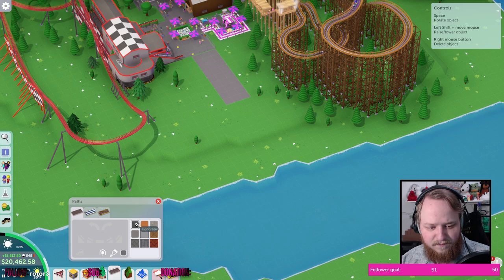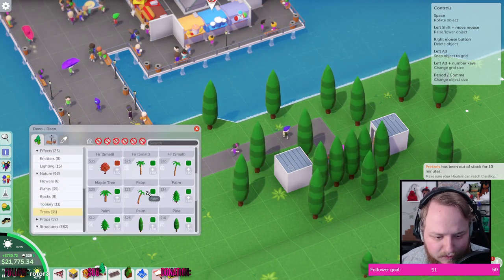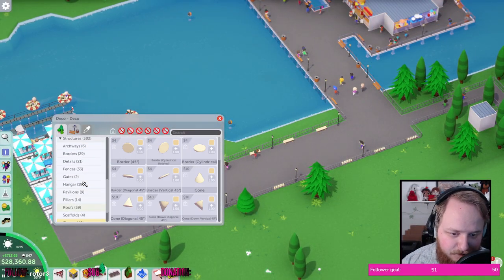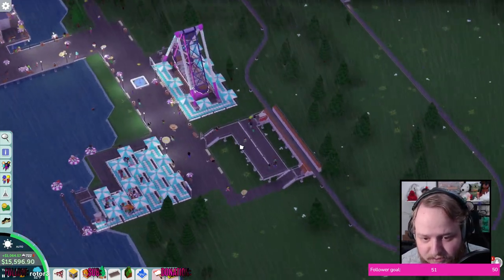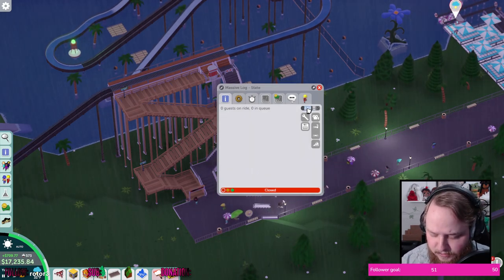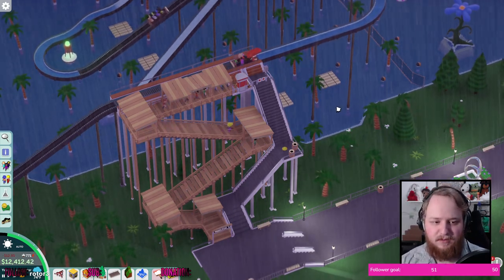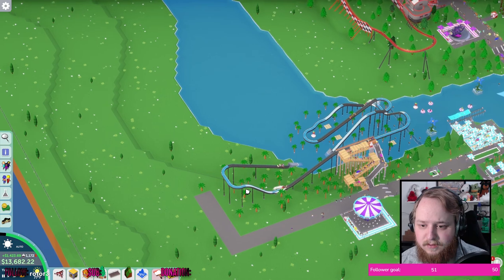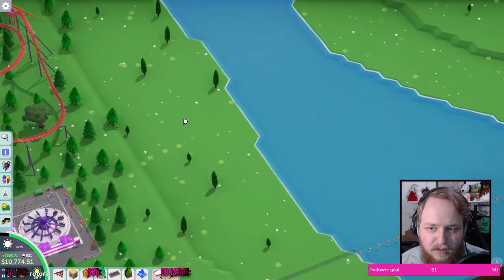Water Park! || Parkitect #3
It's time for some Parkitect! It's a relaxing game, one of my favorites, and it's similar to the old classic: Roller Coaster Tycoon! I hope you enjoy.

INDEX:
0:00:00 Stream Starting Soon
0:05:42 Introduction
0:06:11 Parkitect
2:27:36 Outro
2:28:23 Goodnight